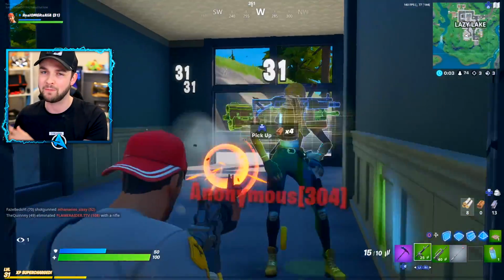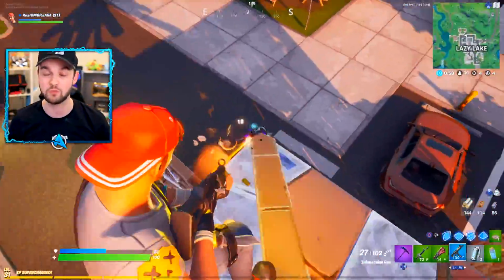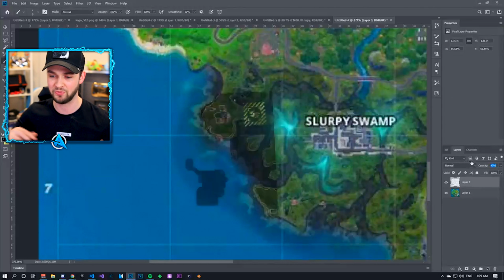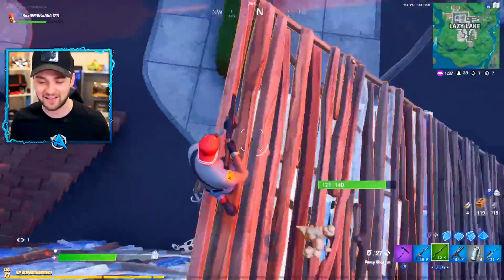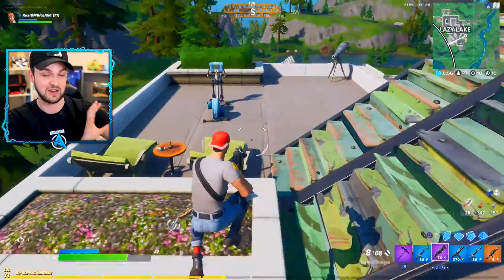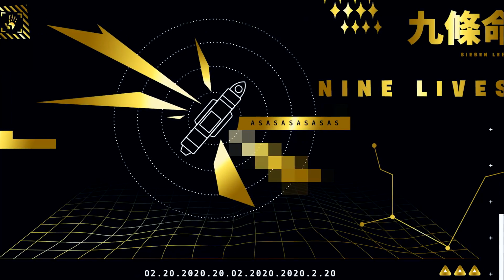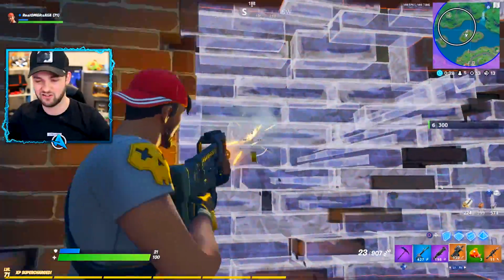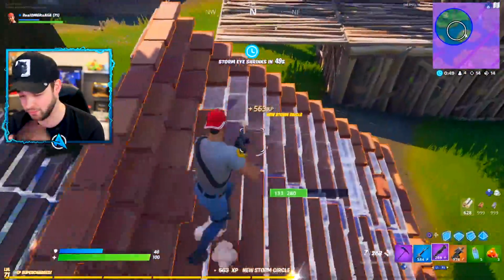*NEW* Chapter 2 SEASON 2 SKINS in Fortnite! (NEW SEASON)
Follow him for more awesome Fortnite skin concepts!

- Ali-A